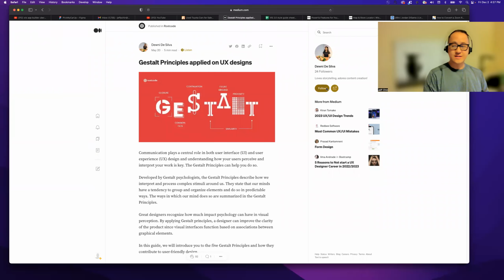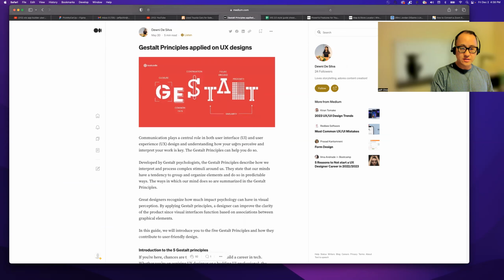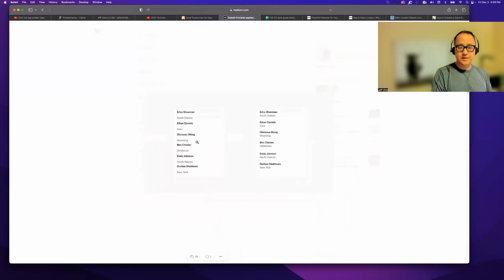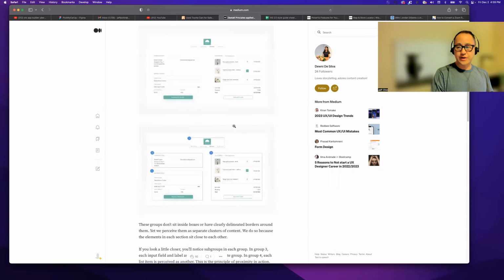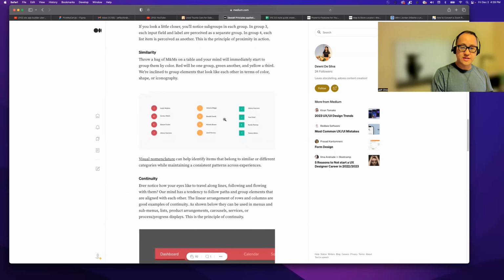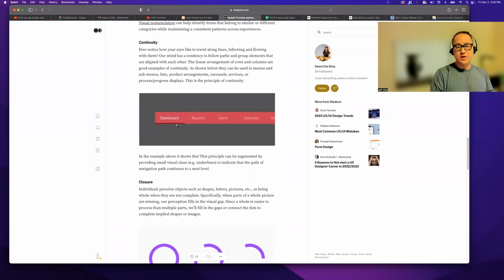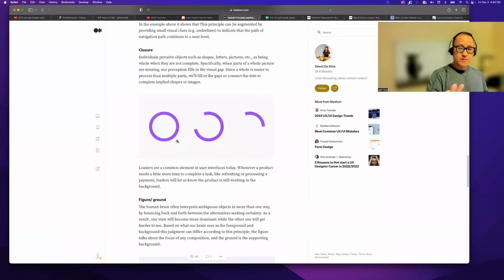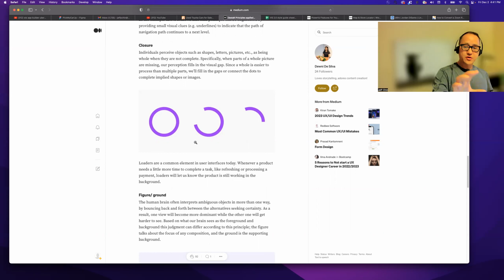UX UI foundation - Gestalt Principles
Communication plays a central role in both user interface (UI) and user experience (UX) design and understanding how your users perceive and interpret your work is key. The Gestalt Principles can help you do so.
Developed by Gestalt psychologists, the Gestalt Principles describe how we interpret and process complex stimuli around us. They state that our minds have a tendency to group and organize elements and do so in predictable ways. The ways in which our mind does so are summarized in the Gestalt Principles.

The Design of Everyday Things: